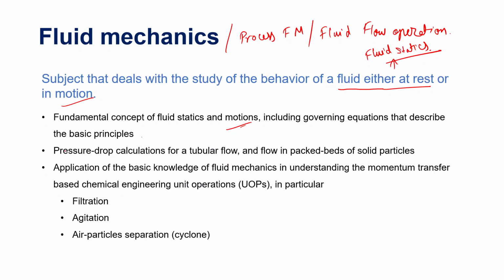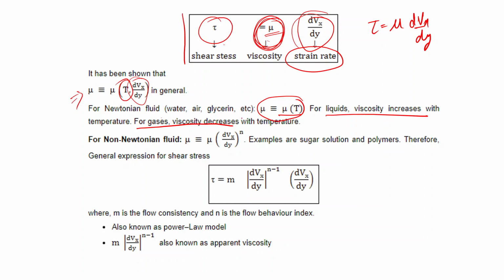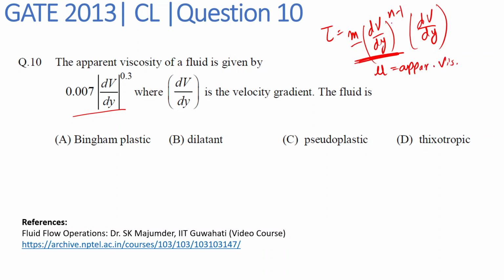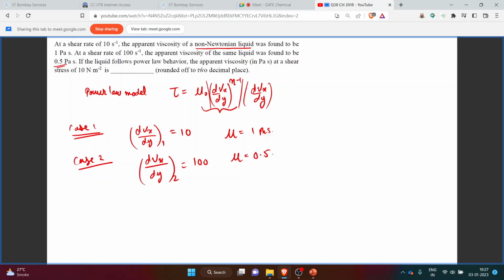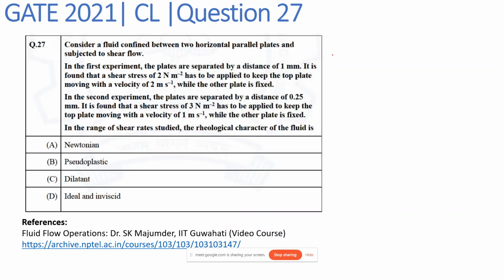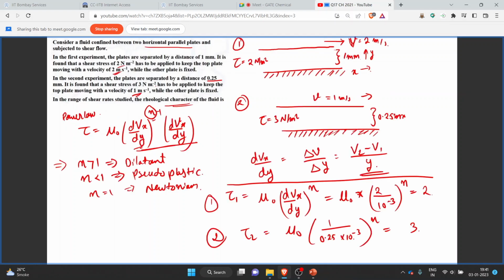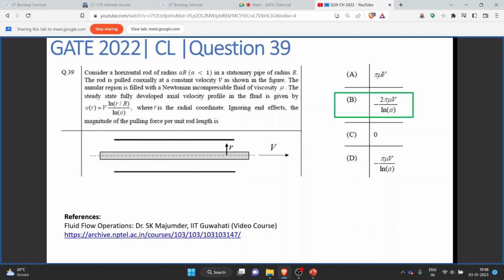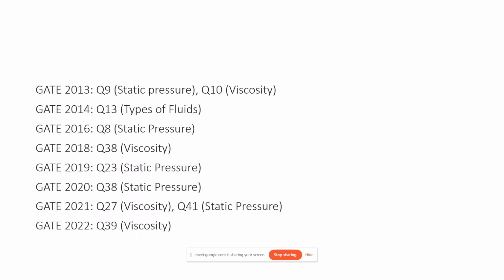Chemical Engineering Process Control 03-01-2023